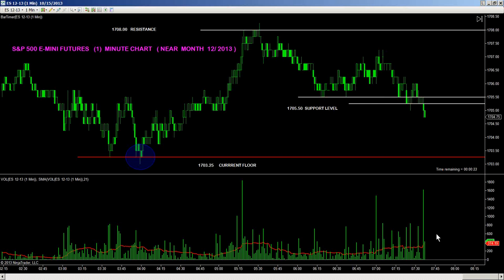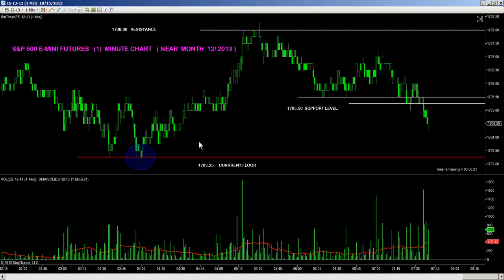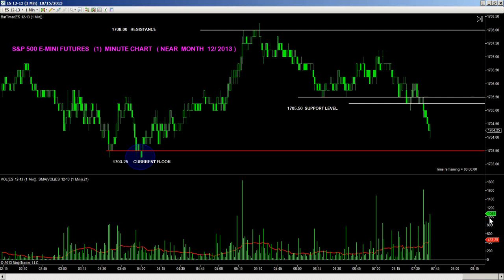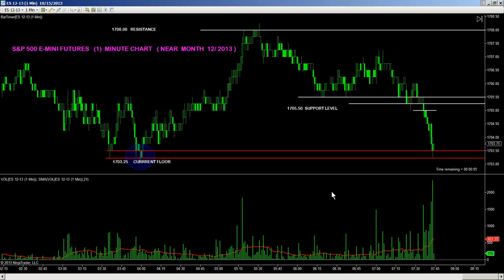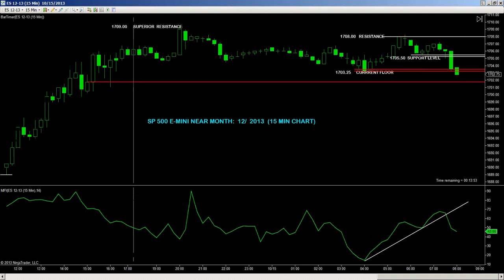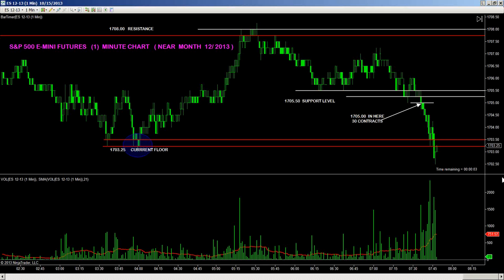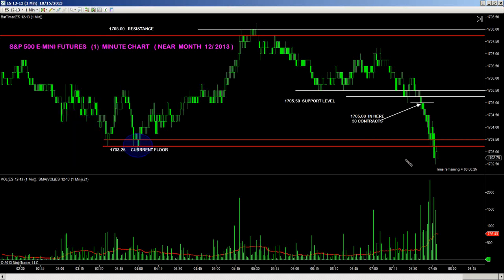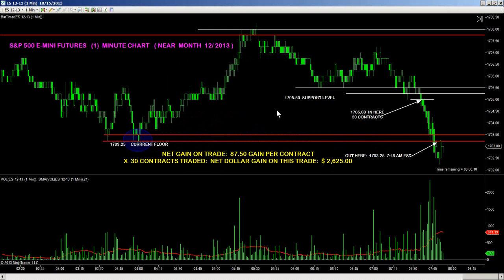LIVE TRADE FROM THE MAVERICK LABORATORY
ONE MORE REAL TIME PROFITABLE TRADE TAKEN IN THE MAVERICK LIVE TRADING LABOROTORY. THIS E-MINI TRADE BOOKED  $2,625.00.
THE  MAVERICK TRADING LABOROATORY OPENS:     JANUARY   15,   2014
 Risk Disclosure: